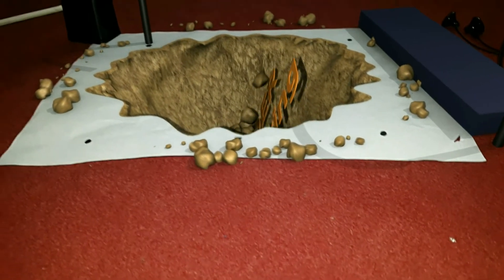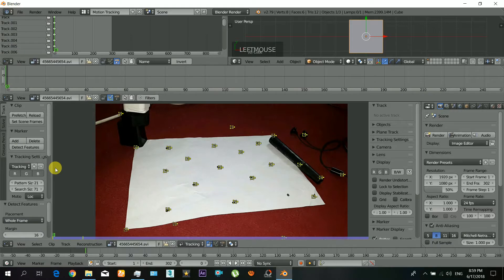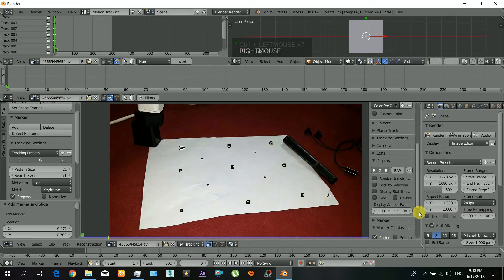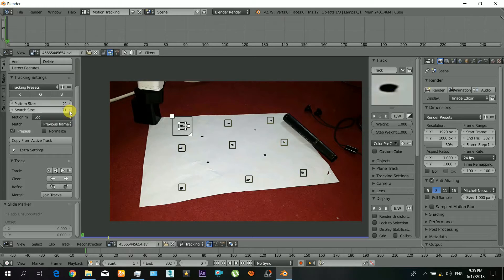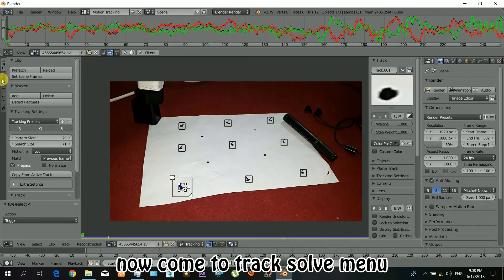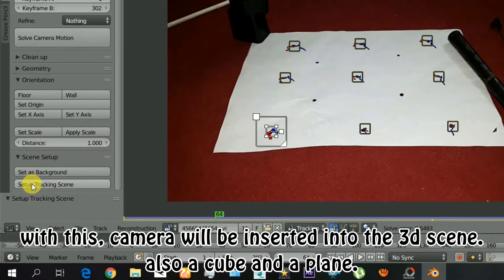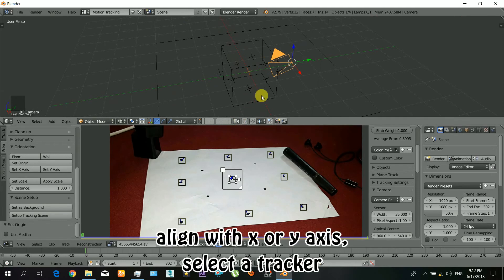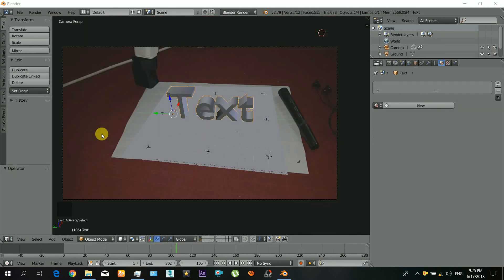BLENDER mai 3d Camera Tracking Seekye | 3d ko real video mai place karen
Hey guys, So here is a camera tracking tutorial, for the Blender Software. Its well explained.